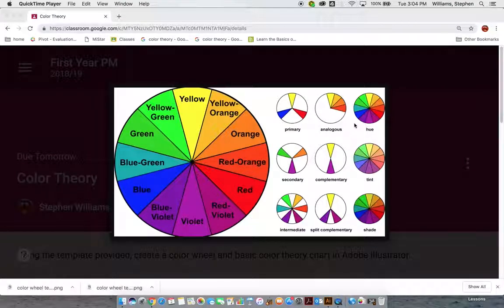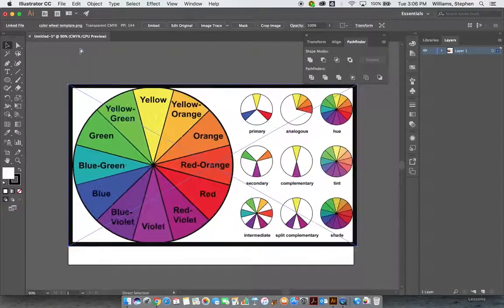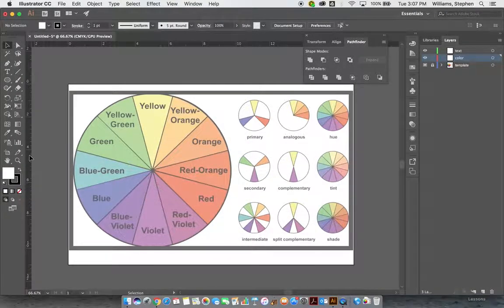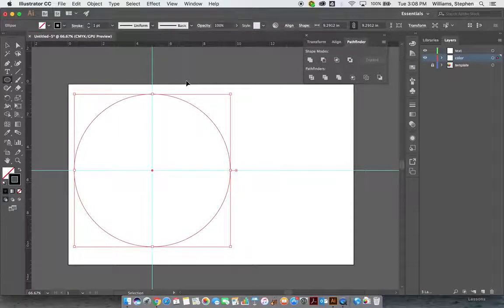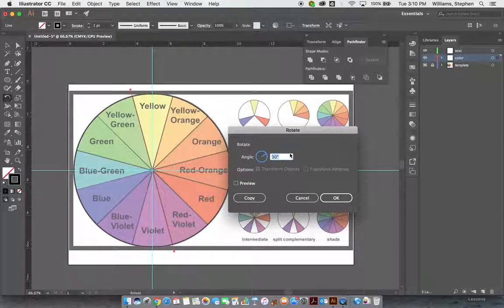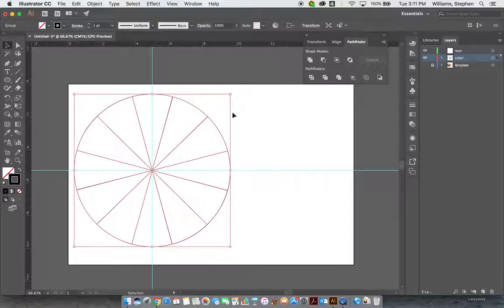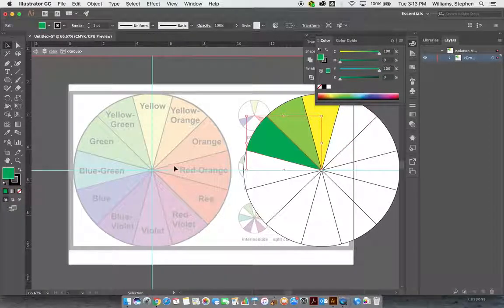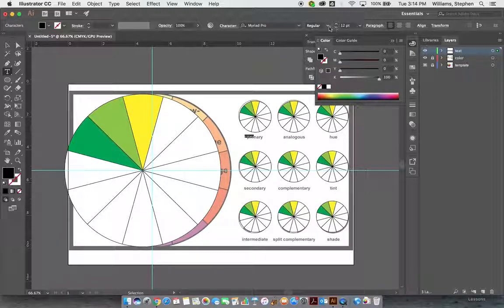Color Wheel Tutorial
Color Wheel Tutorial using Adobe Illustrator Pathfinder tool. Visual Imaging at OSTC Southwest, Wixom, MI